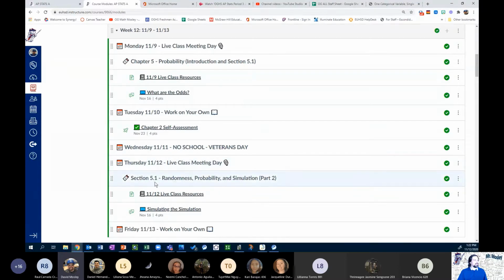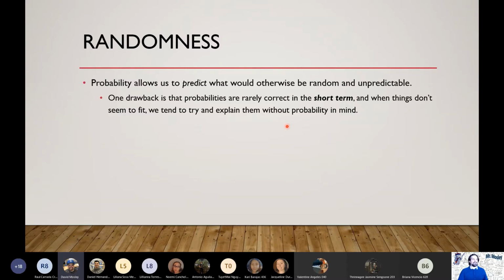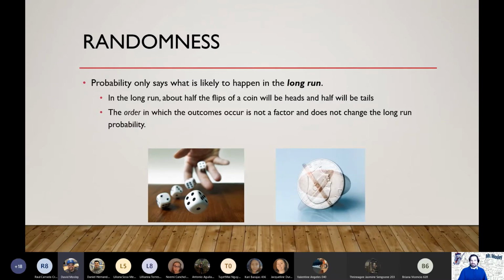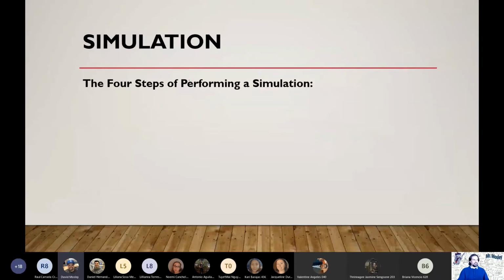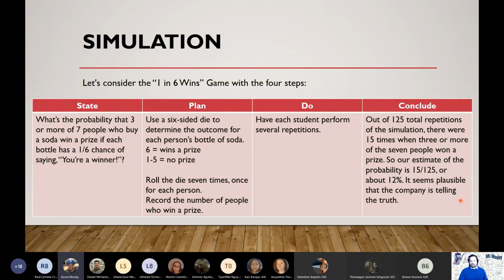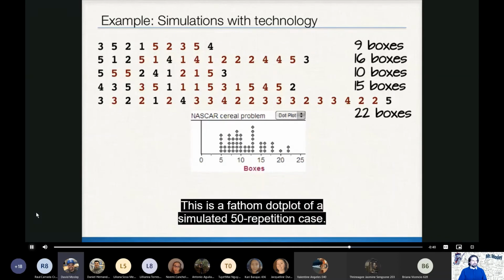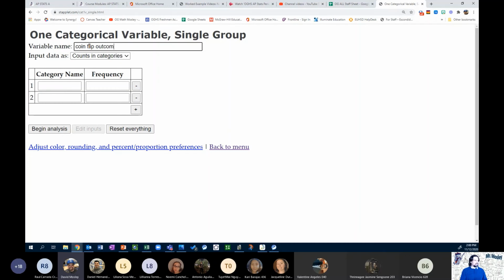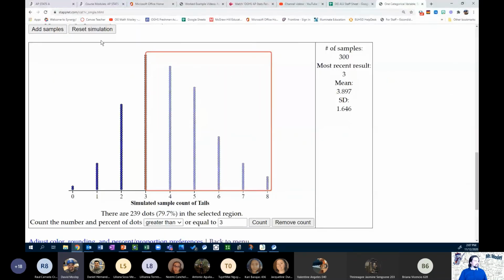OGHS AP Stats Period 5 Live Meeting 11/12/20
In today's class we discuss the concepts of randomness and simulations as they relate to probability.